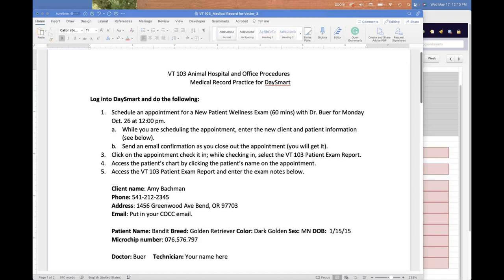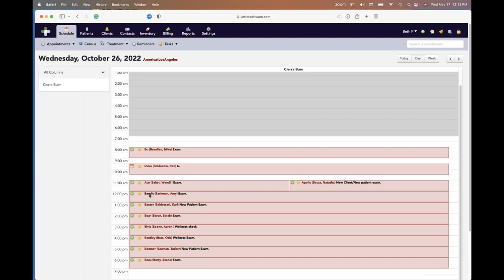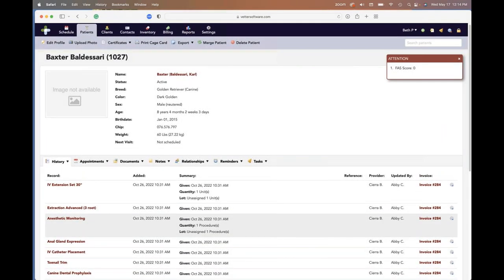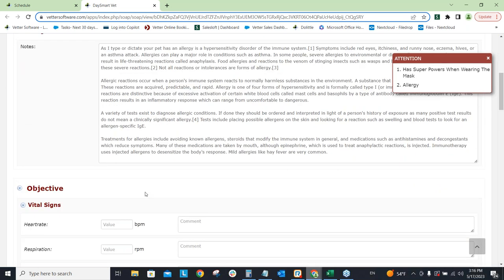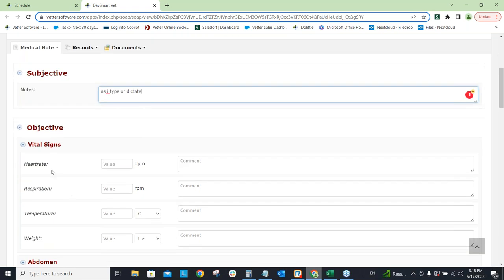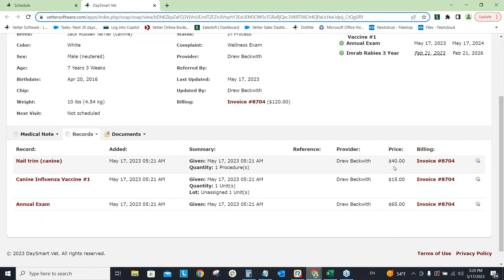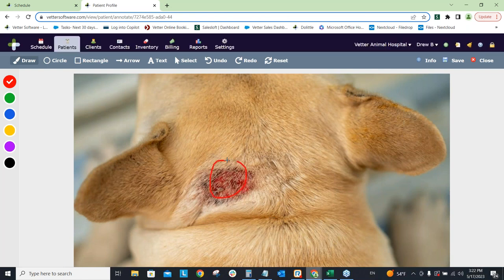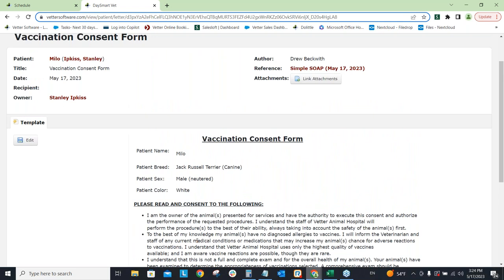Using DaySmart Vet for Colleges and Universities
Learn how colleges and universities can benefit from using DaySmart Vet software for teaching their veterinary programs. DaySmart Vet is a Cloud-based practice management software designed to automate tasks, streamline workflows, and improve communication. DaySmart Vet can Improve Patient Care, Grow Your Veterinary Practice, and Achieve Better Work-Life Balance for Your Team.  DaySmart Vet is Built to Help Your Veterinary Practice Succeed